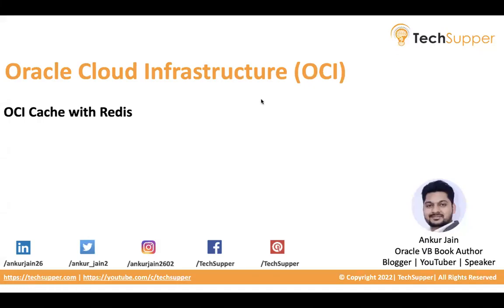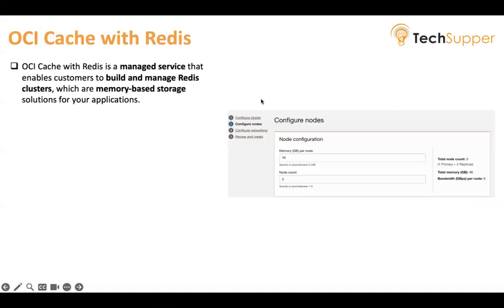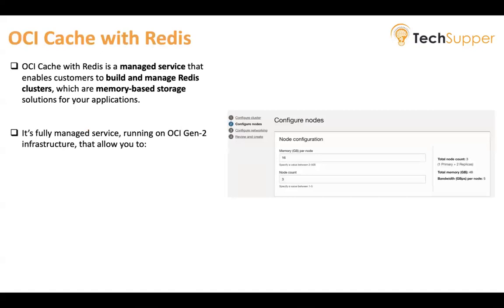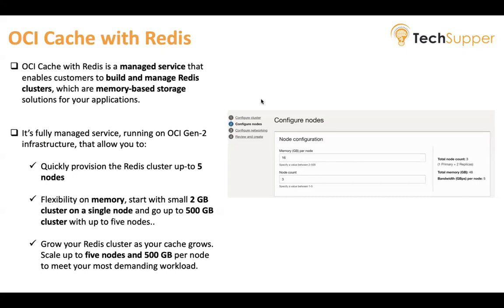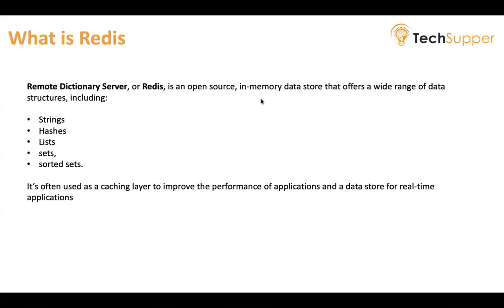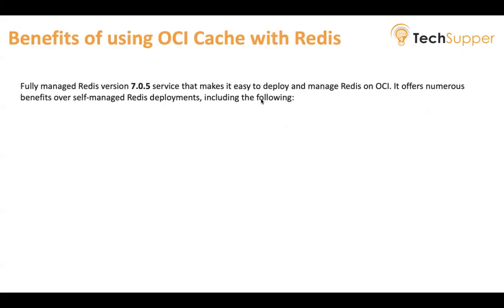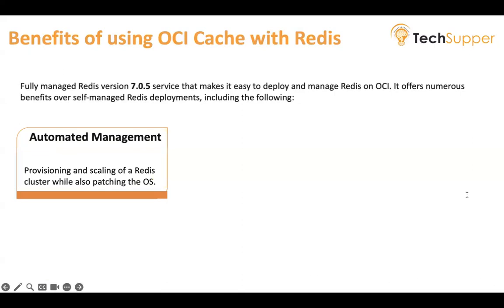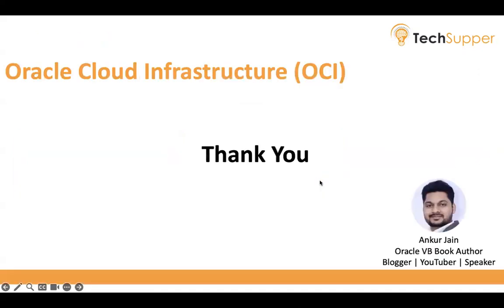OCI Cache with Redis on Oracle Cloud Infrastructure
In this video, we'll explain a new about  OCI Cache with Redis on Oracle Cloud Infrastructure and what are the features offered by the service.

OCI Cache with Redis was launched in Oct'23.